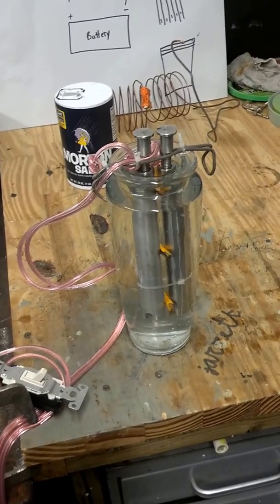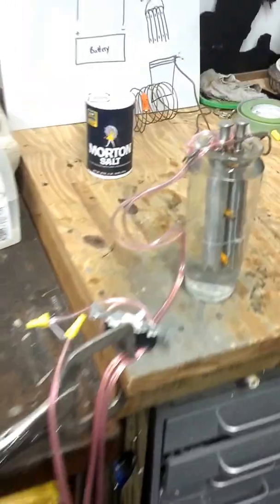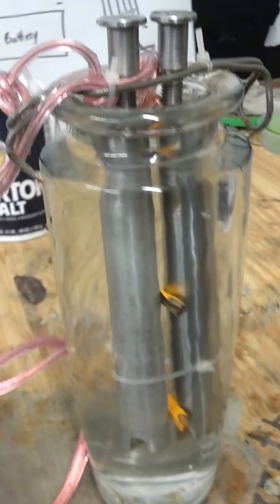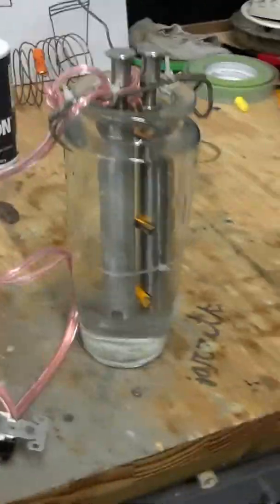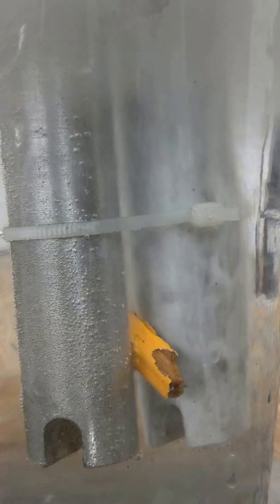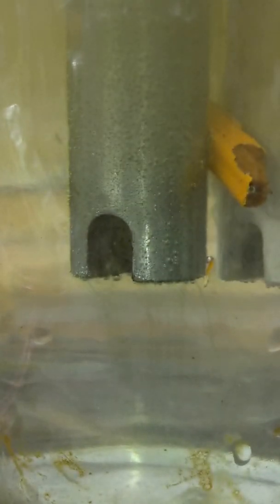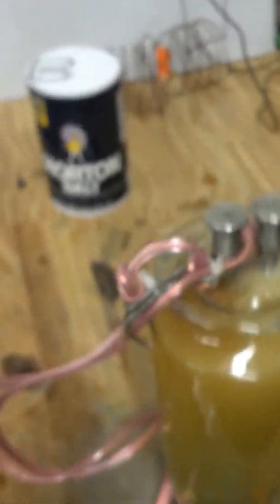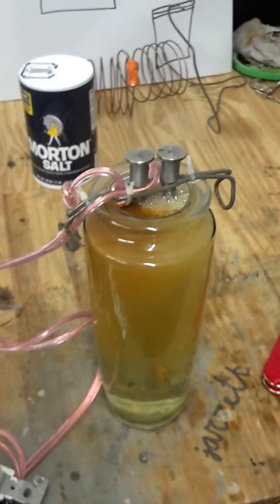HHO FUEL CELL 12V